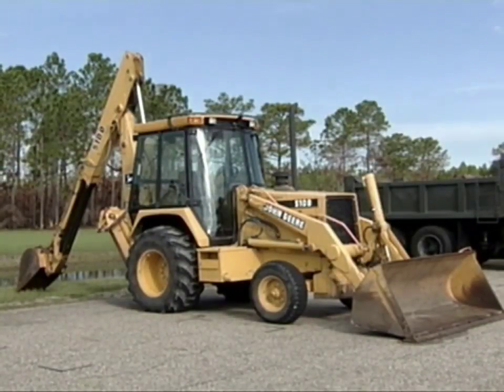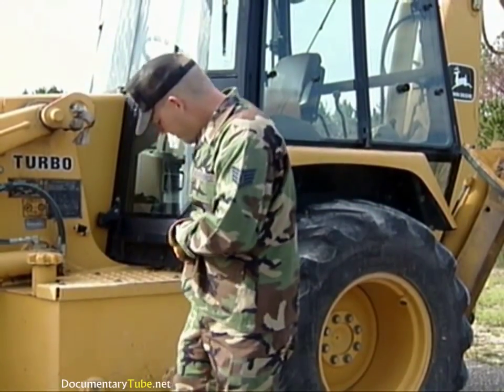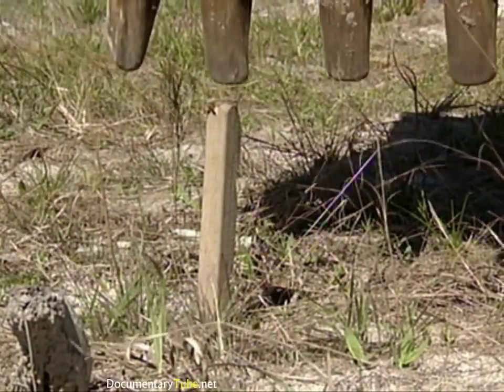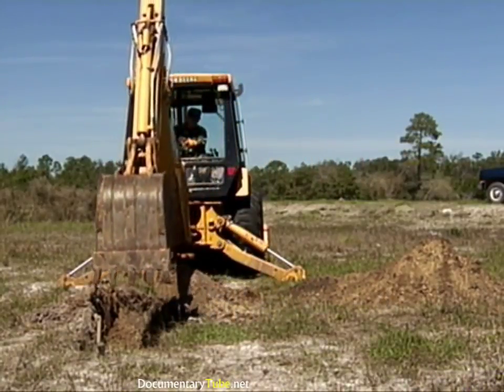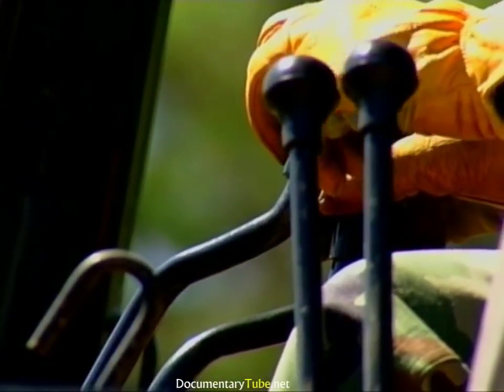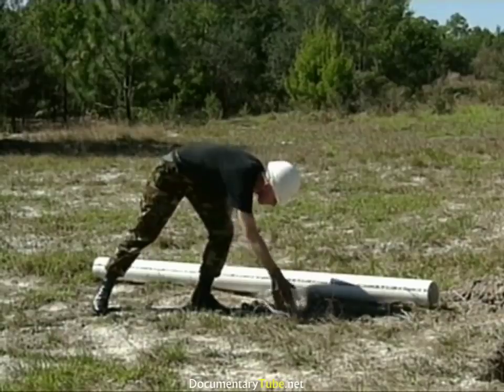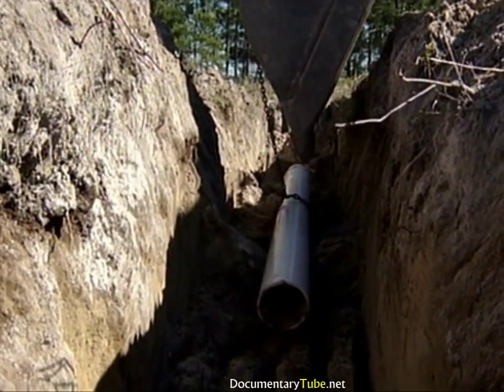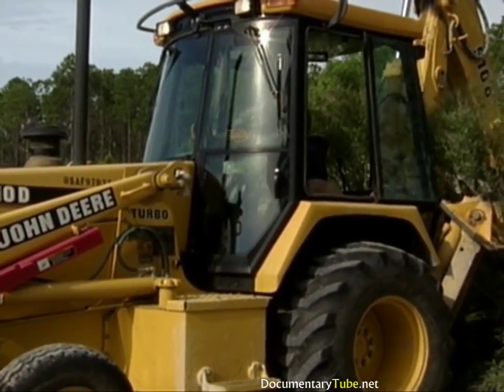Free Documentaries Online | HOW IT WORKS: The Backhoe Excavator (720p)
This shows construction workers driving a backhoe explaining all parts, functions, and controls.